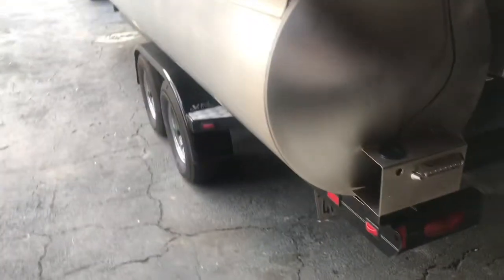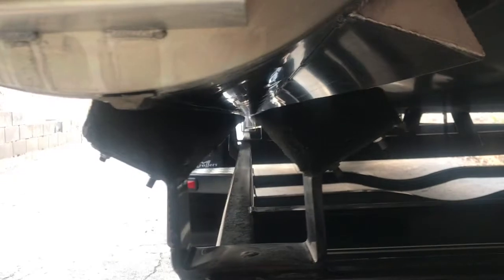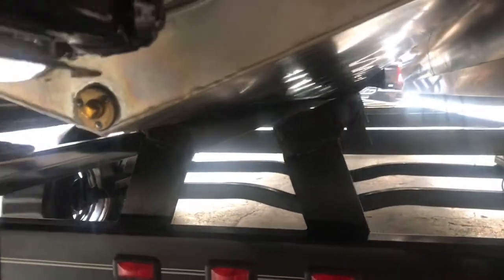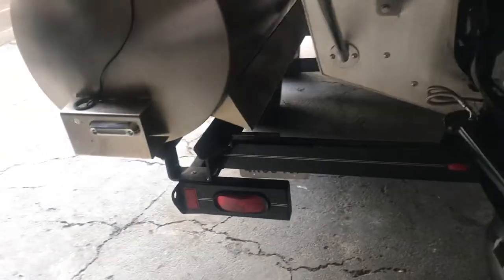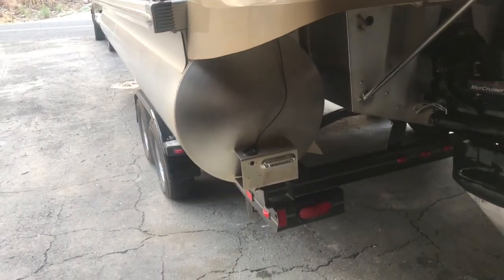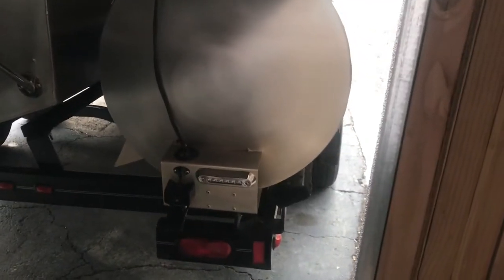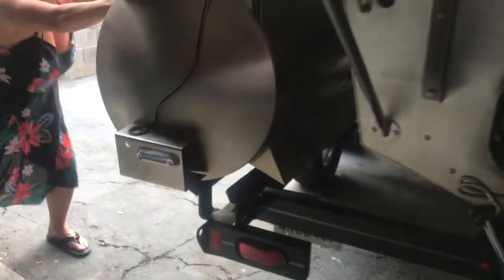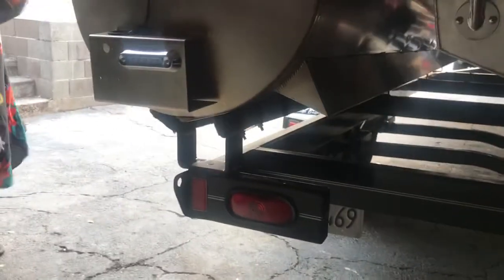Sideways Boat On Trailer NO PROBLEM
This video is to help instruct you to Get The “F” off the Ramp! :)